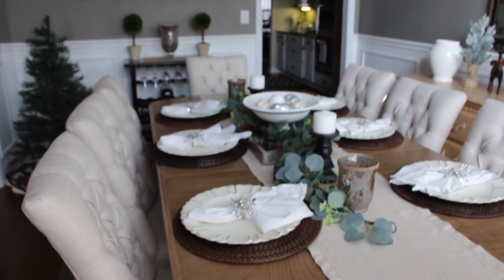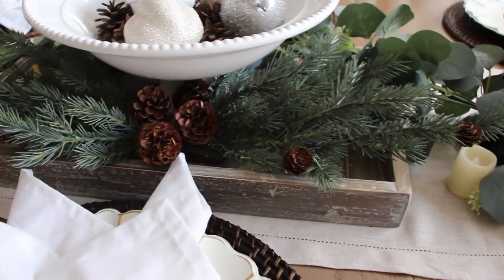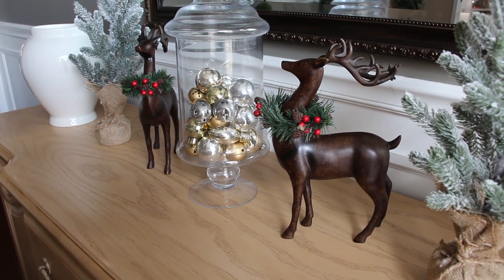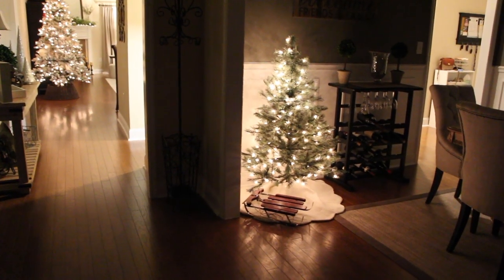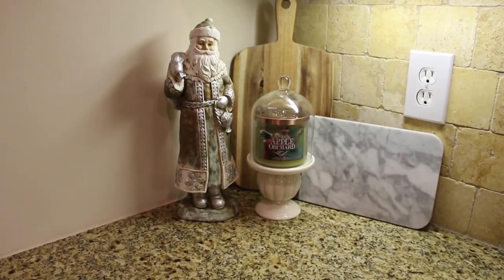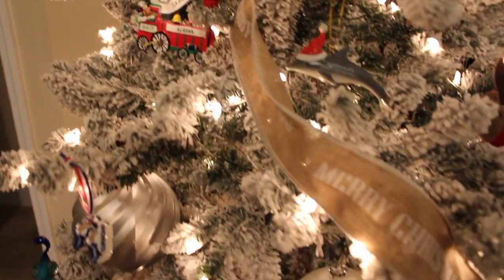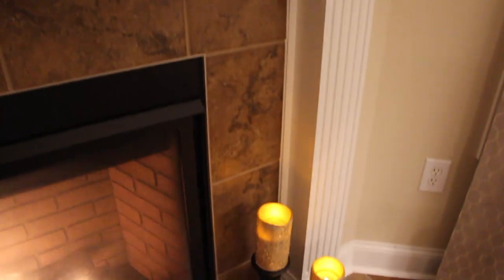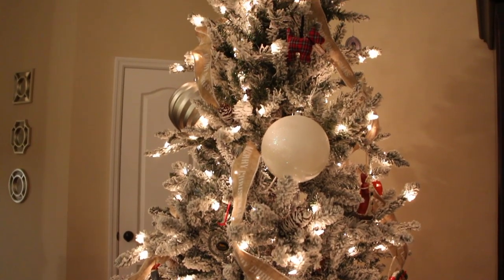HOLIDAY HOME DECOR 2019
Holiday Home Decor 2019. In this video I'm taking you around the house sharing this year's holiday decorations.

Source List
Dining Room
Battery Votives
Sparkle Vases: Hobby Lobby (old)
White Footed Bowl: Home Goods (old)
Sparkle Fruit: Michaels? (old)
Reindeer: Walgreens (old)

Entryway
Advent Calendar: Target (old)
3 Sparkle Trees: Home Goods (new)

Wicker Tree Collar: Grandinroad
Fireplace Swag: Grandinroad (Breckenridge)
Sequin Candles (old)
White Reindeer: Costco (old)
Clear Reindeer: Home Goods (old)
Houses: Hobby Lobby (old)

Kitchen
Mini Lighted Tree: Walmart
Shovel & Truck Decor: Walmart
Sleigh: (old)